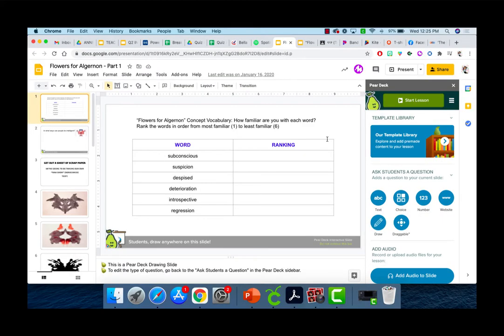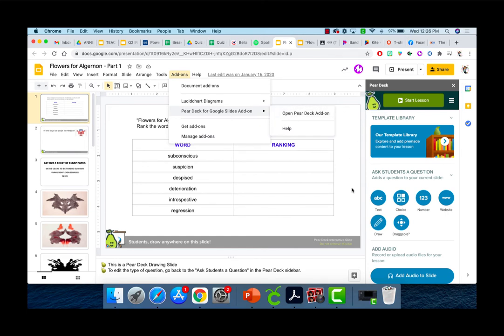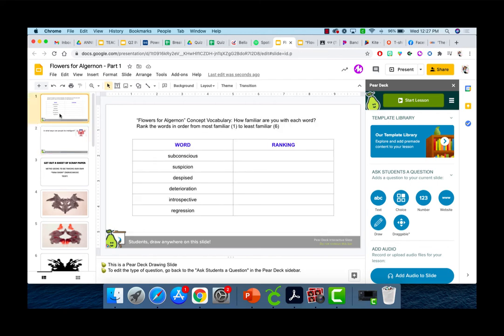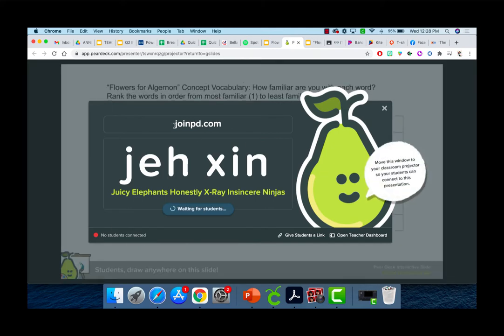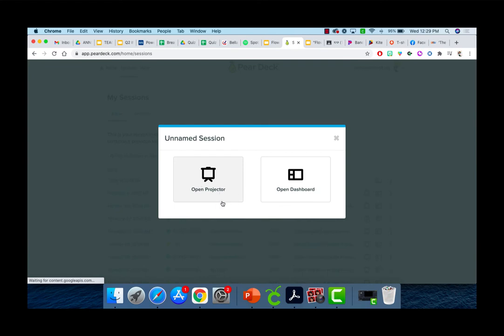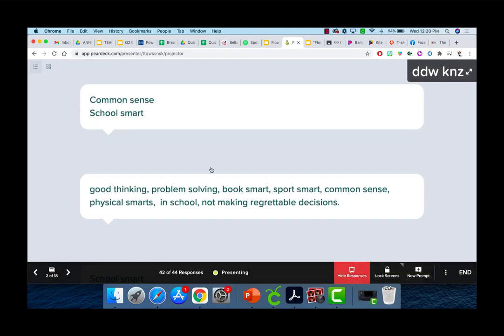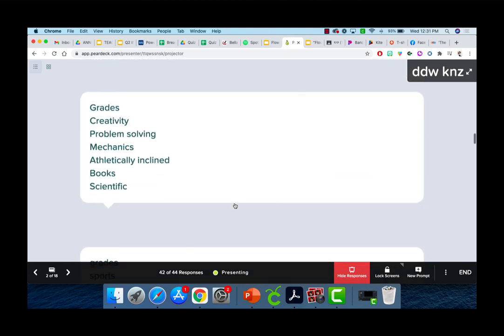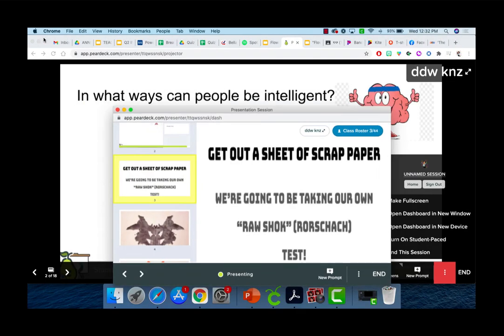PearDeck Tutorial - Projector View vs. Teacher Dashboard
In this PearDeck Teacher Tutorial, I walk you though how to add the PearDeck Add-On, and then what the Projector View vs. the Teacher Dashboard view looks like.  Enjoy!